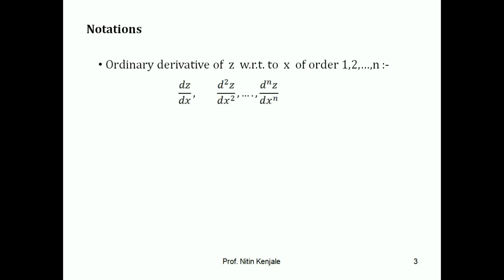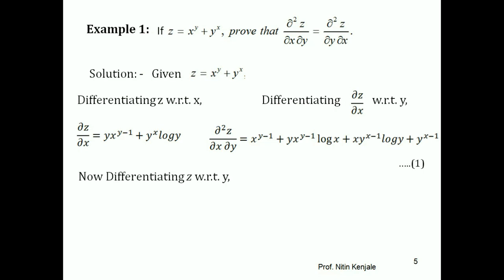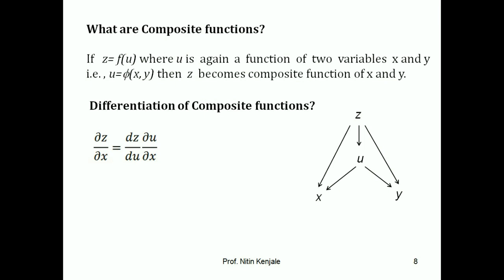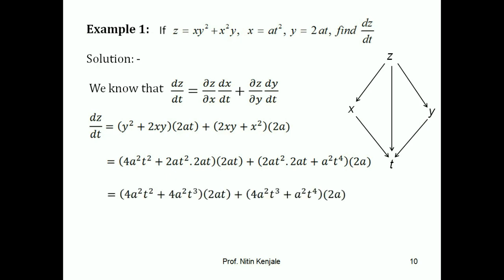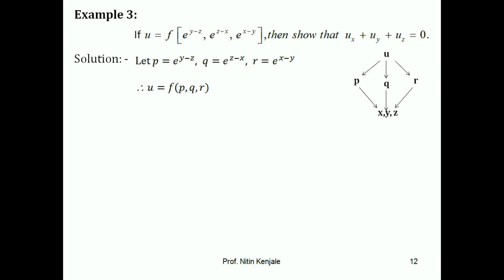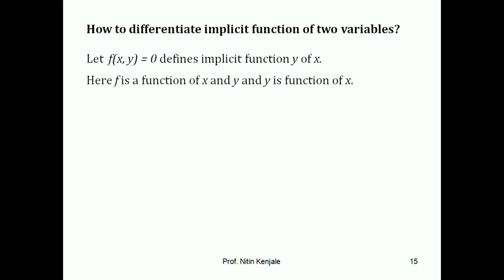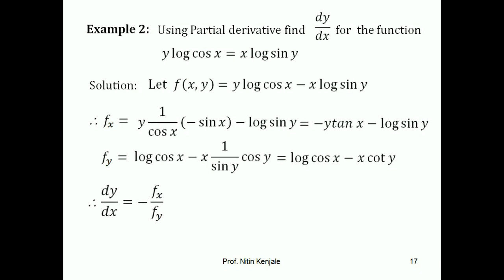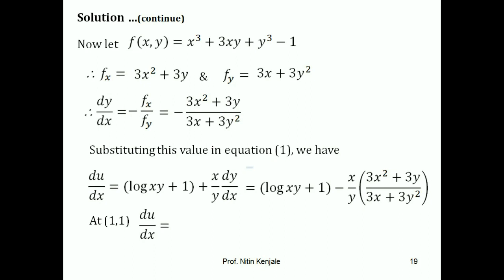Partial derivative of composite and implicit functions!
Partial derivative of Composite and Implicit functions by Prof. Nitin.
Sorry for bad volume properties.
Use  Head Phones while watching this video.